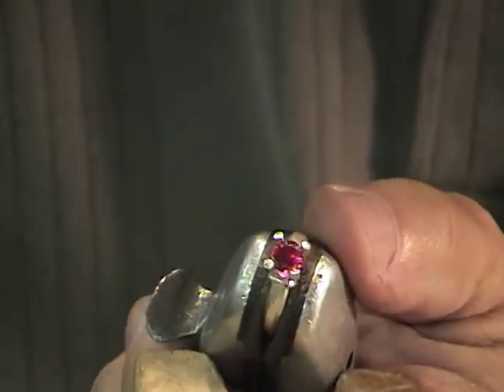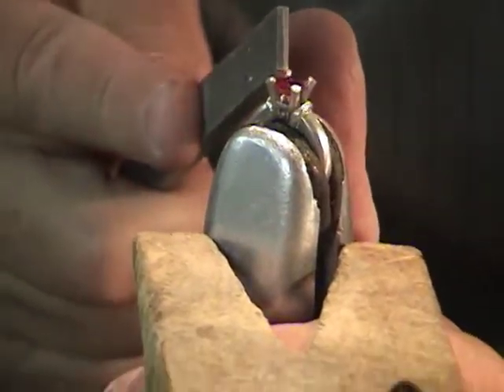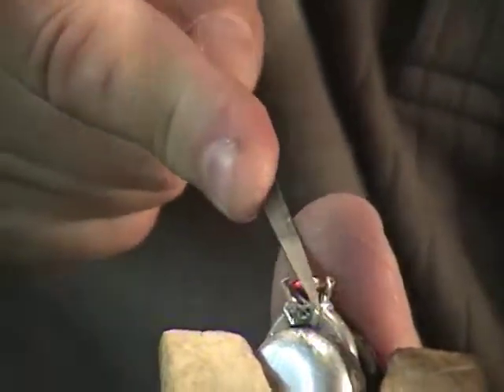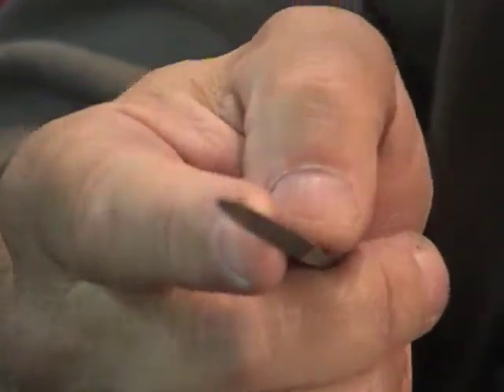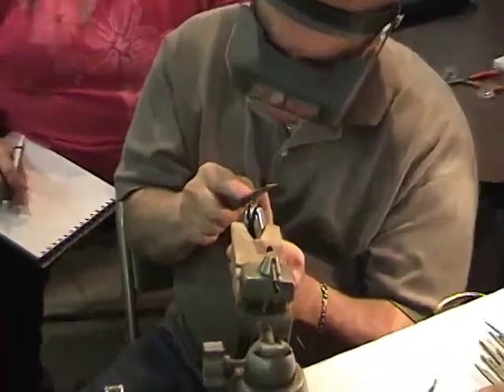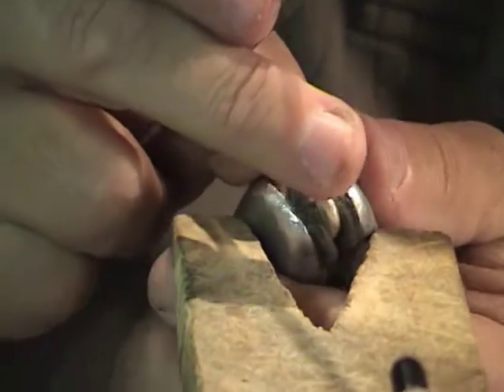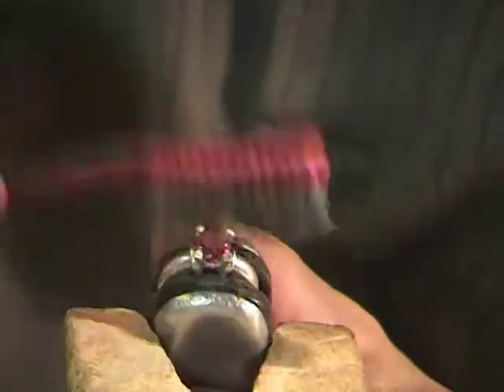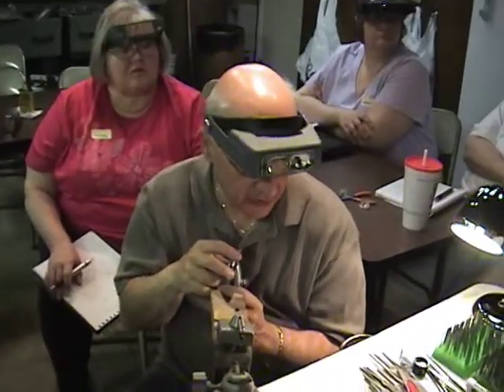Gerry Lewy - PART 4 - Setting Instruction 4prong R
Gerry Lewy - PART 4 - Setting Instruction 4prong Ring - From class at Toledo Gem and Rockhound Club - Toledo Ohio.   This is all Filework to start finishing the ring.